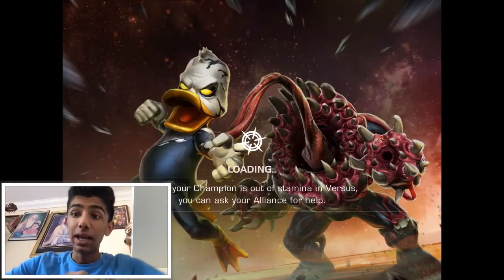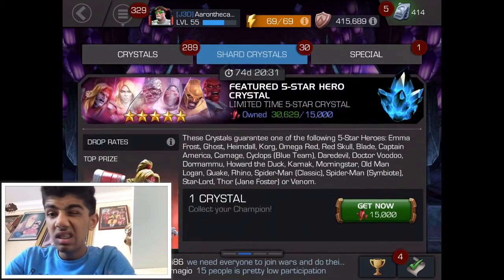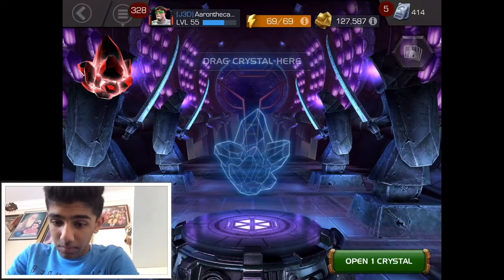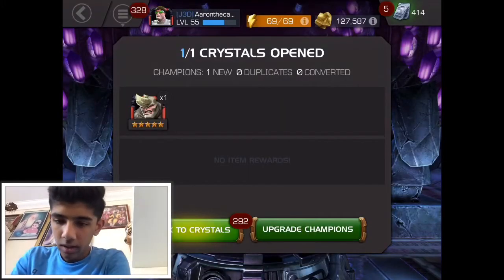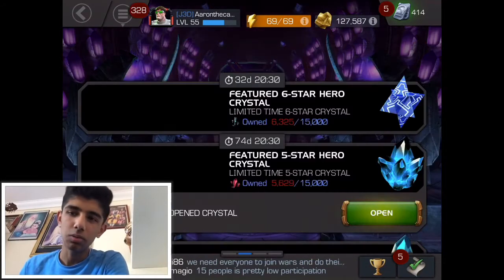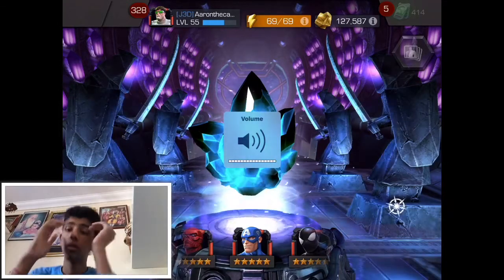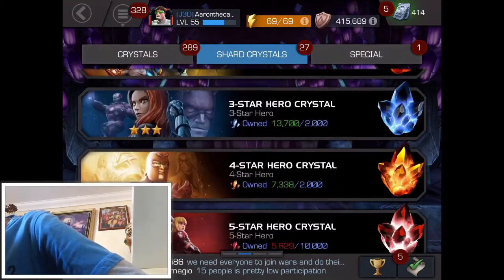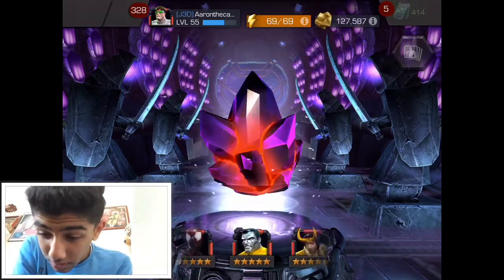{NEW} 2X FEATURED 5 STAR CRYSTALS! NEW V OLD FEATURED CRYSTALS + 5 STAR BASIC![3X 5 STAR CRYSTALS]